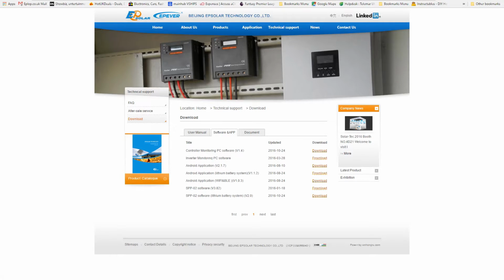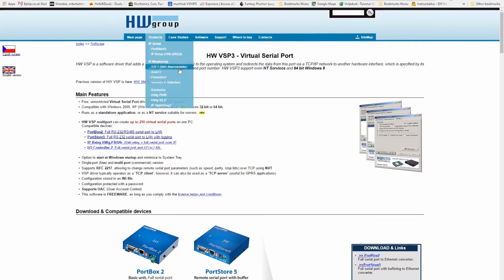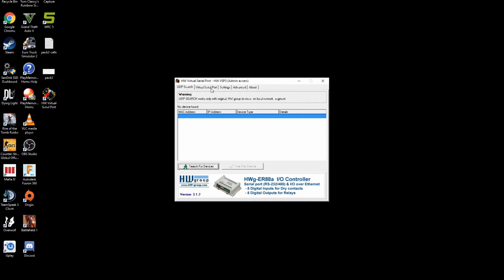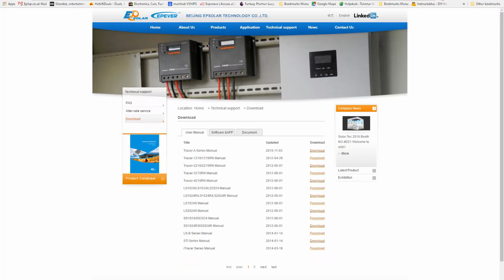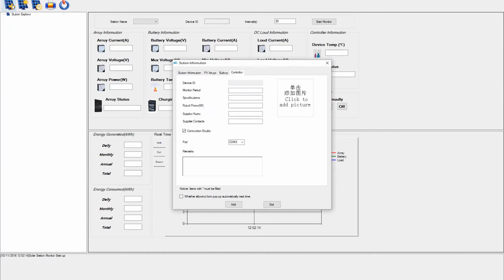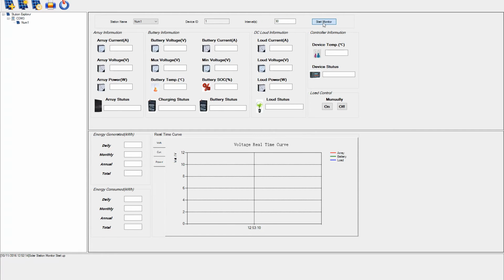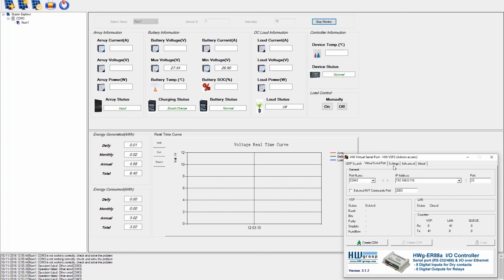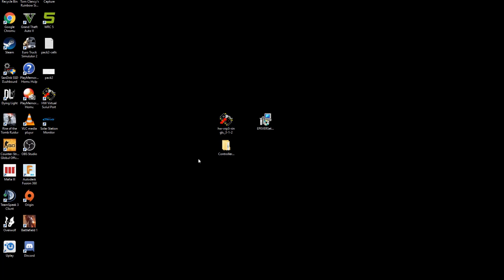RS485 to Wifi Adaptor Update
This is a follow up to my RS485 to Wifi DIY Adaptor video with a far simpler way to get the virtual com port up and running using one application.

The links as mentioned in the video are below

Using a different mic so any feedback is appreciated